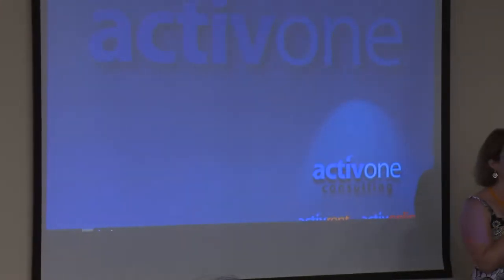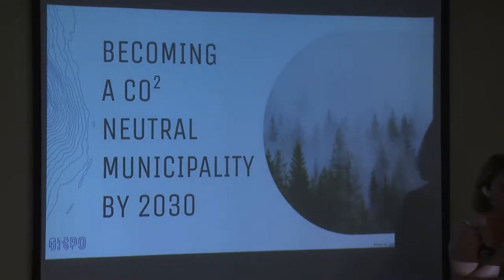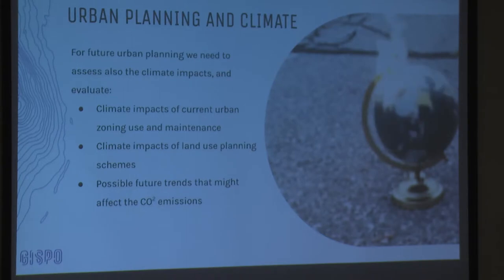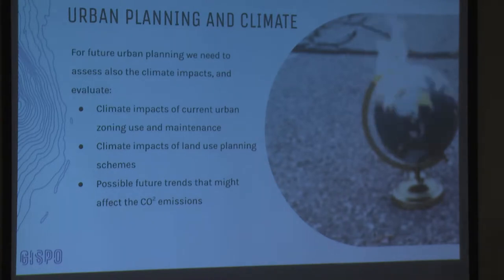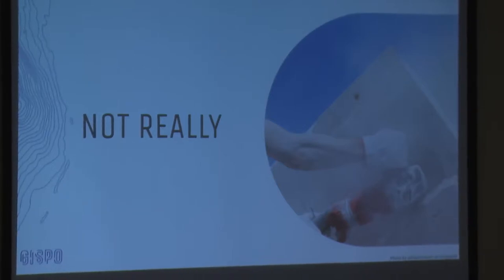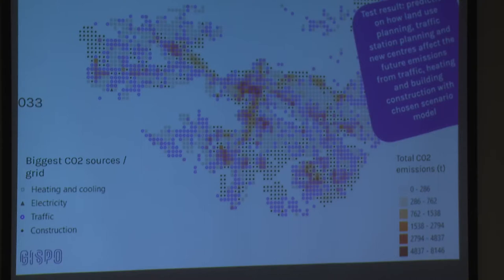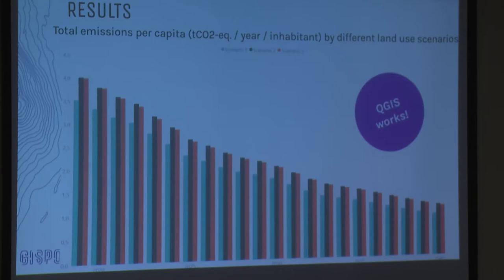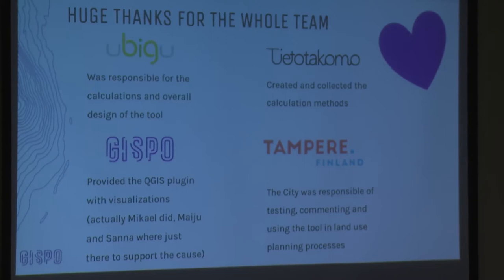2019 - Calculating CO2 emissions for Urban Land Use Planning with FOSS4G tools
Can you calculate the CO2 emissions for your city now or for the future? Ubigu Ltd, Tietotakomo, Gispo Ltd,  Finnish Environment Institute and City of Tampere in Finland have crafted an open source climate tool during spring 2019. It was created using QGIS, PostGIS, GeoServer and Oskari map service for detecting what areas have more CO2 emissions than others taking into account also carbon sinks. The climate tool is used to do better land use planning to achieve CO2 neutral city.

The base of the calculation comes from 250*250 m urban zone grid by Finnish Environment Institute where we have information about workplaces, demography and buildings. The tool utilizes also different climate parameters and combines the information to the grids. The user interface was created with QGIS and where analysis was driven with algorithms stored to PostGIS database. The tool also provides CO2 visualisation of the analysis results via GeoServer and in the end Oskari map service. In this presentation we will go through the background and demonstrate the use of the tool.

None

Sanna Jokela